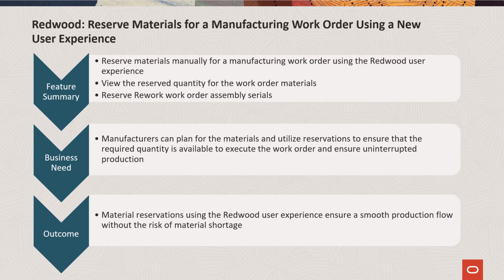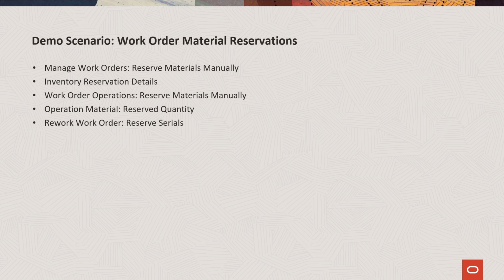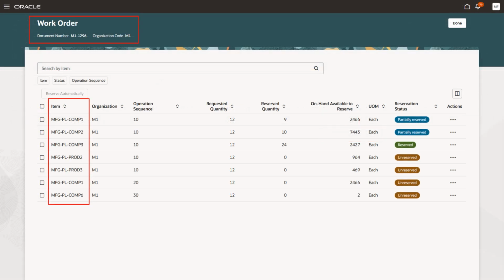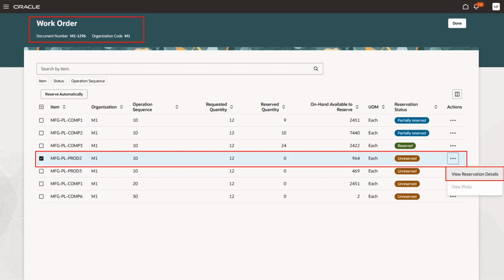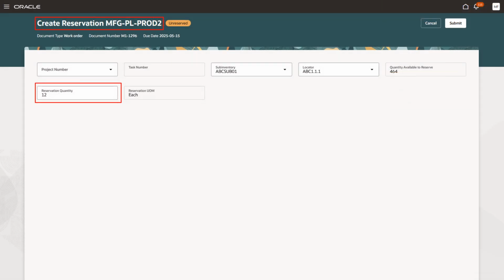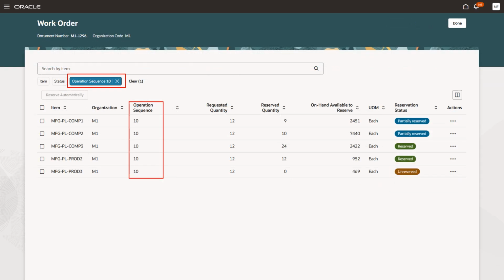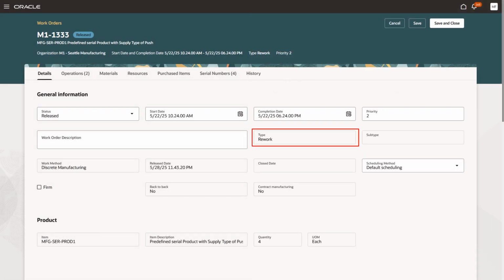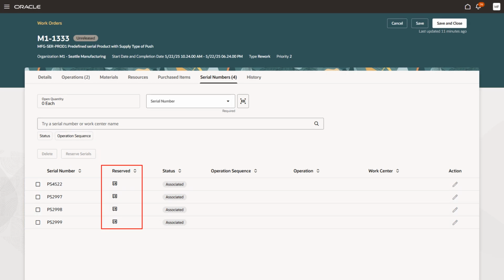Redwood: Reserve Materials for a Manufacturing Work Order Using a New User Experience